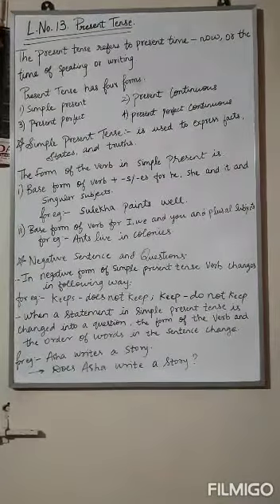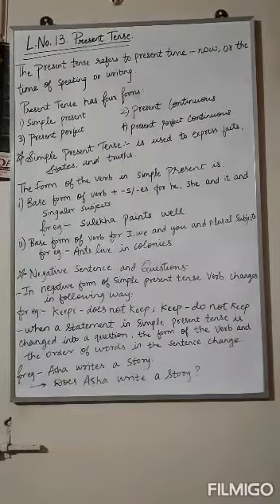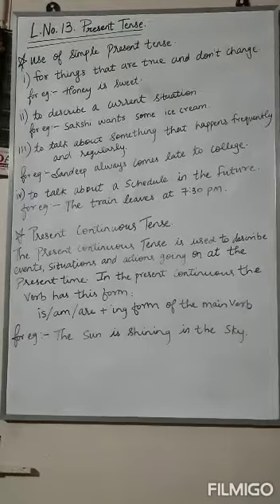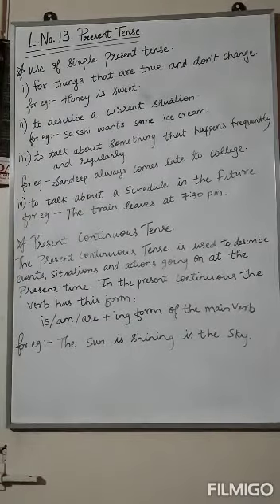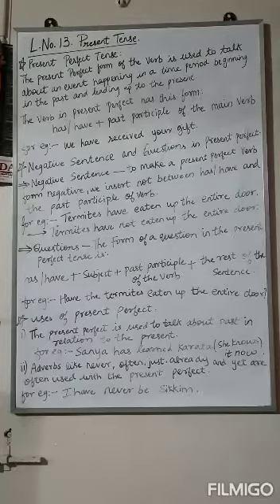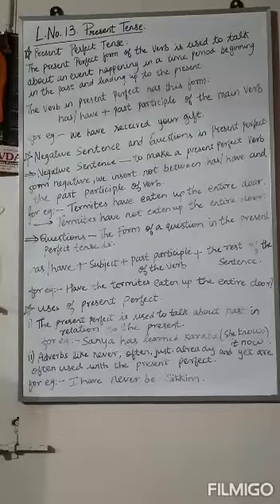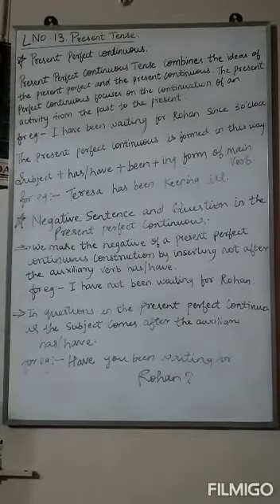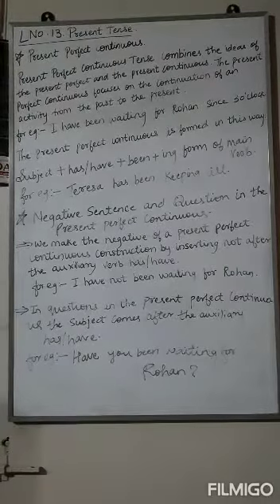L.No. 13. Present Tense.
English Grammer (Grade 6)